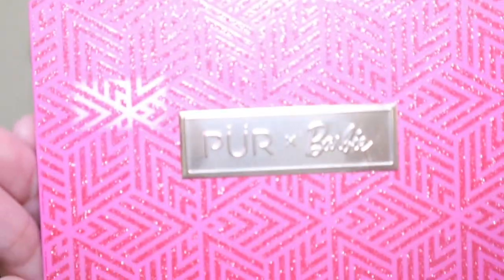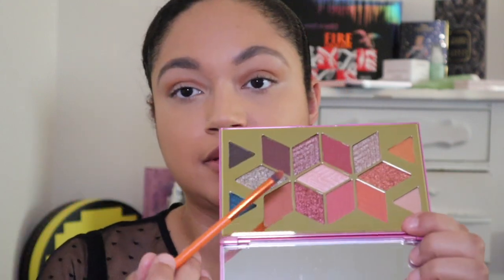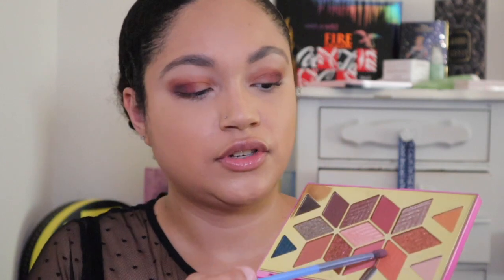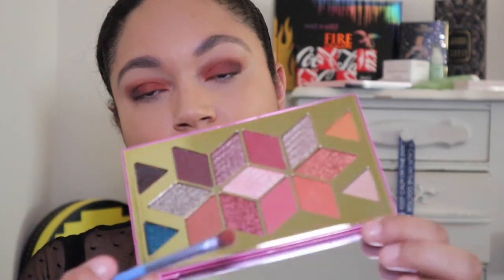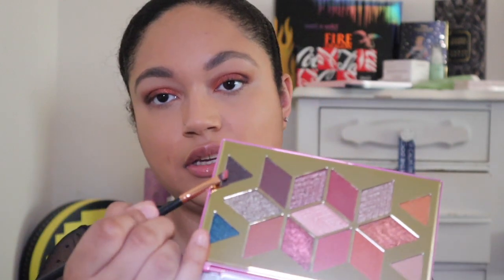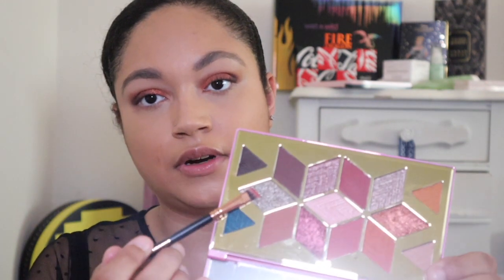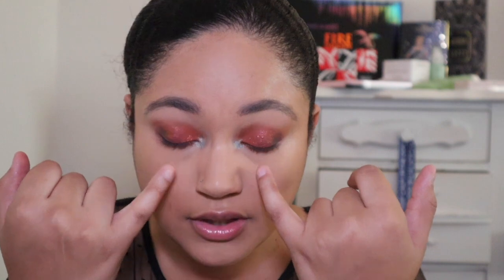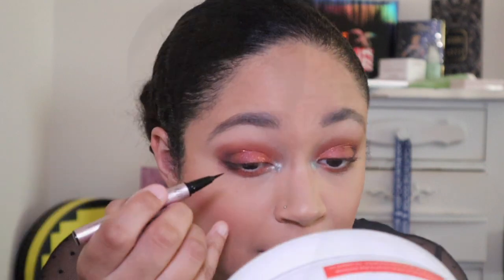PUR x Barbie Endless Possibilities II Palette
In this video, I will be trying the PUR x Barbie Endless Possibilities II Palette. I hope you enjoy!

FTC: nope